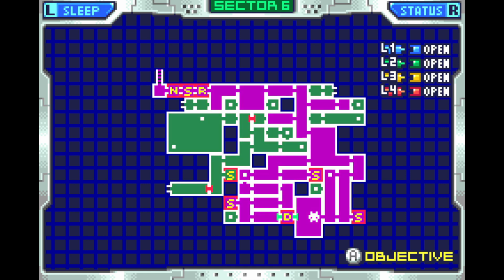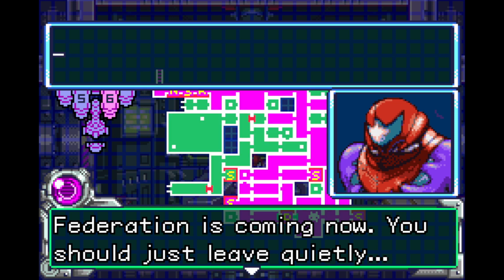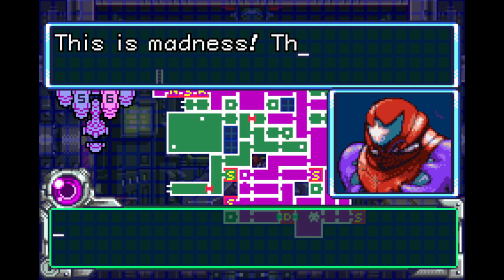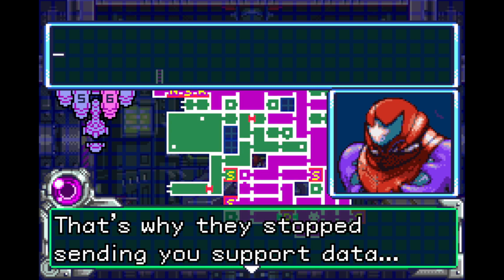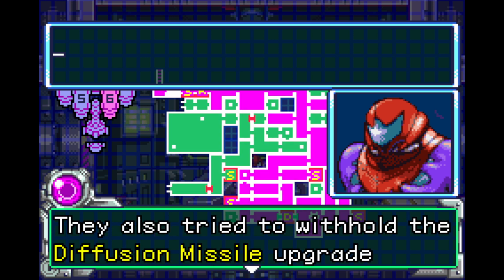Metroid Fusion [19] Finale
In the end there are things I wanted to say and never got the chance, as well as things I opted not to. I cut my last dialogue down substantially because just wanting to make sure what I want to say comes across clearly can, itself, distract from what I mean.